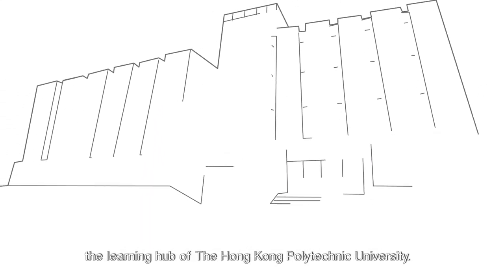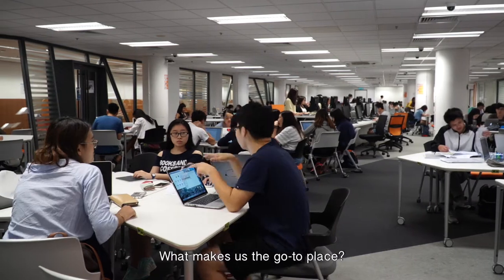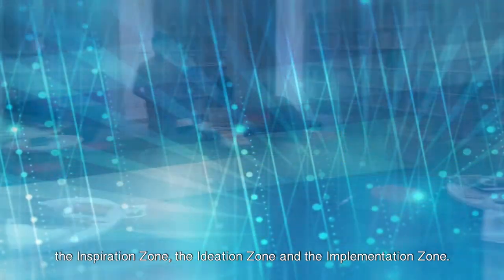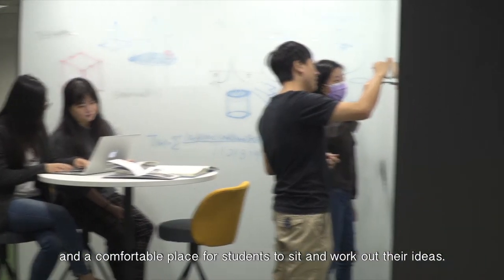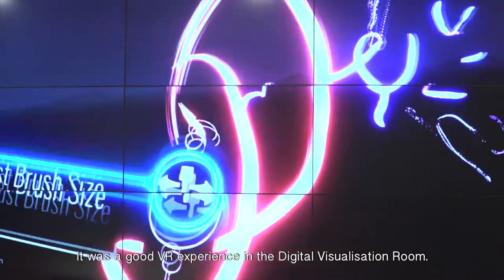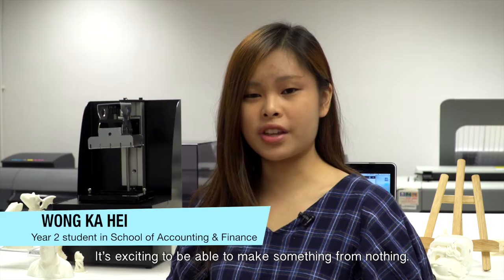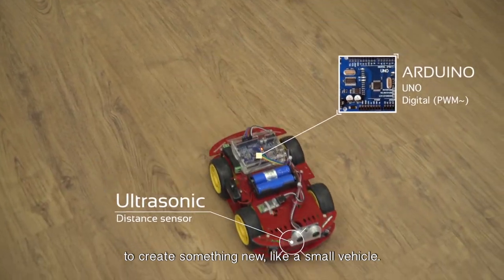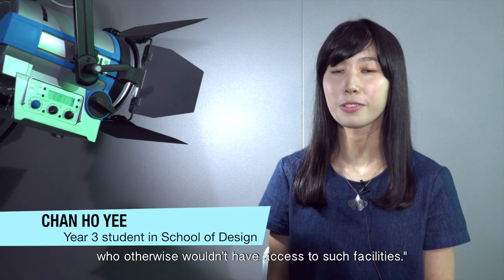i-Space, A Collaborative Space for Inspiration, Ideation and Implementation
Welcome to the Library’s new i-Space!

Imagine a lab, mini-library and co-work space rolled into one… and open to all Library users from every department and discipline.

Check out the new i-Space on the 3/F and 4/F of the Library, or watch this promotional video to get a preview of what’s in it for you!